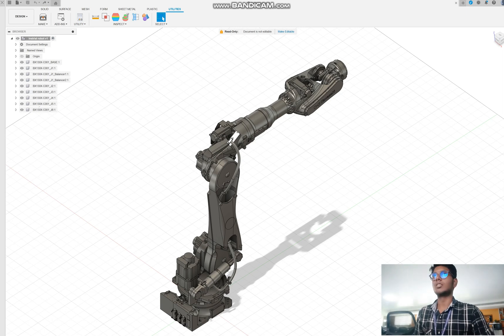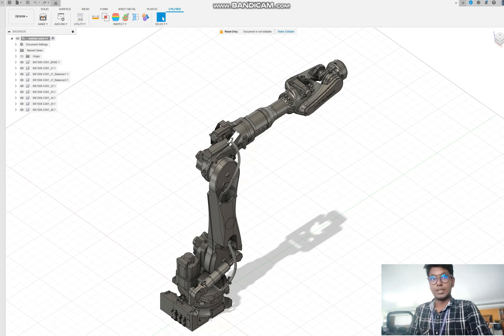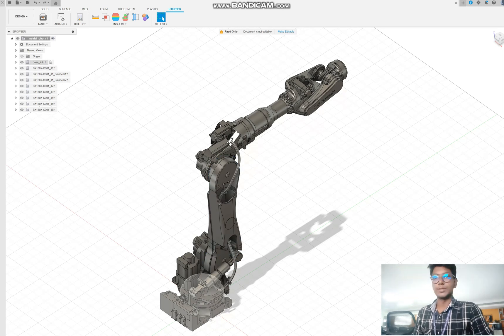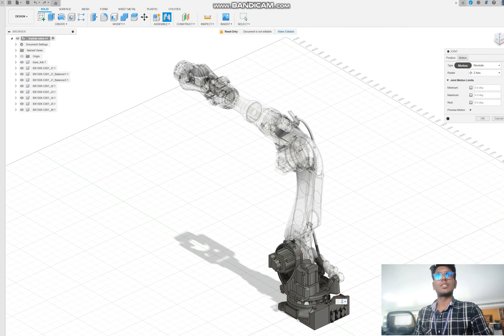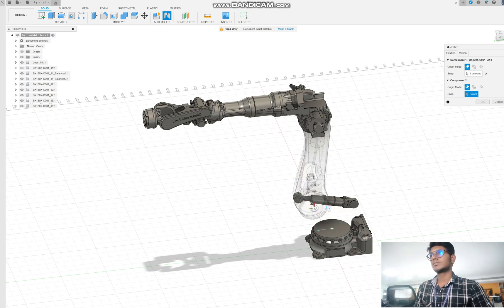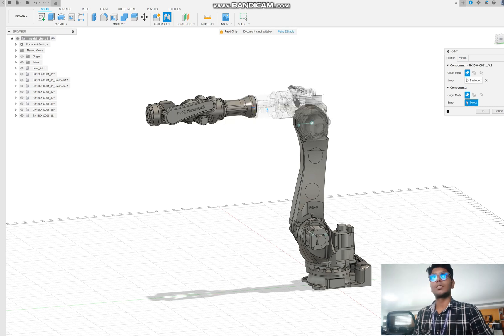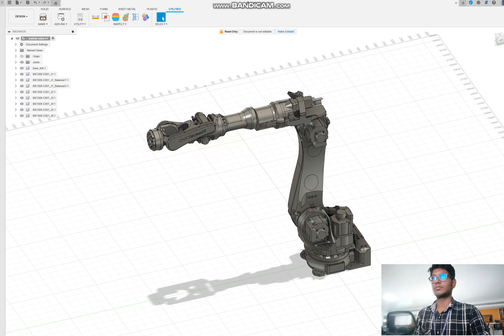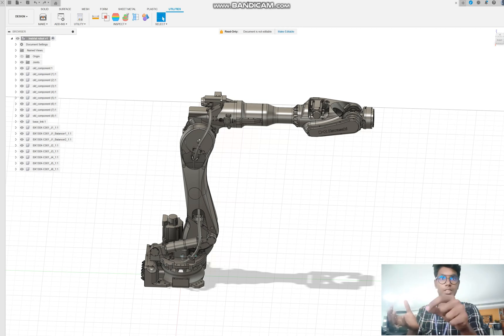Building a Robot Arm with URDF: A Step-by-Step Tutorial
Welcome to our robotics tutorial series! In this video, we guide you through the process of creating a Robot Arm using URDF (Unified Robot Description Format). Whether you're a beginner or an experienced roboticist, this step-by-step guide will help you understand the fundamentals of URDF and how to model a functional robot arm.

 Topics Covered:

    Setting up the robot arm structure and joints
    Defining links, jointS for URDF

By the end of this tutorial, you'll have a fully modeled URDF robot arm ready for simulation and integration into your robotics projects.